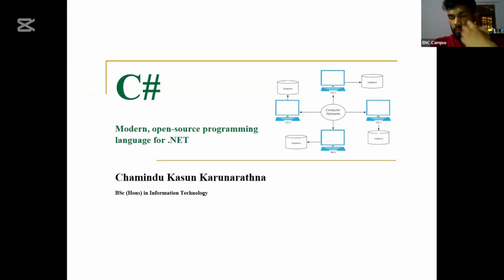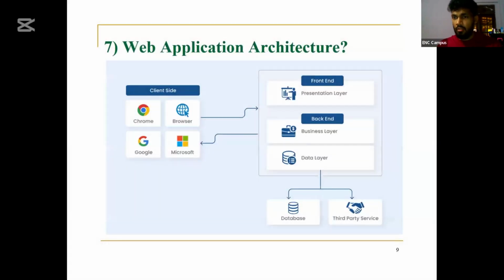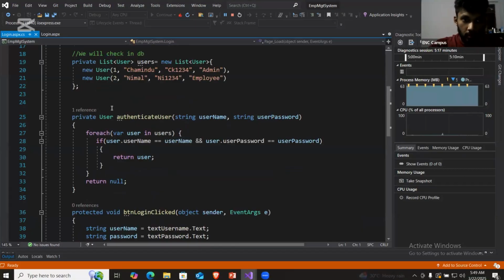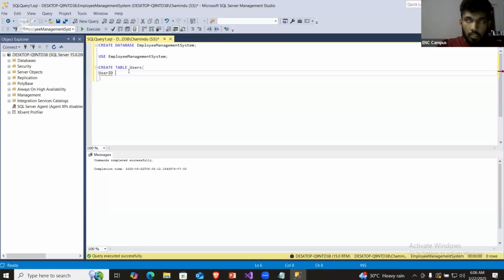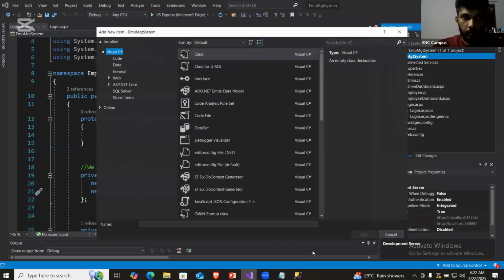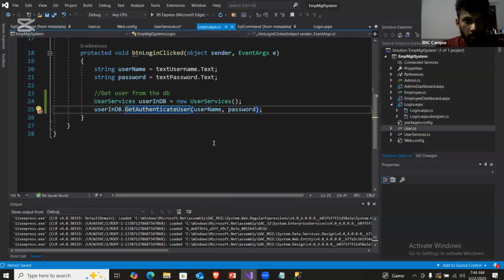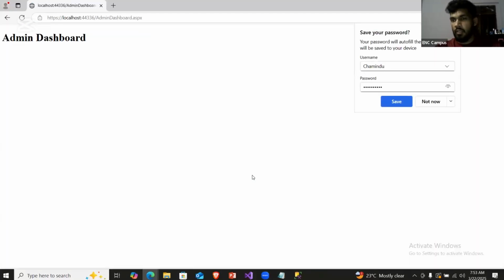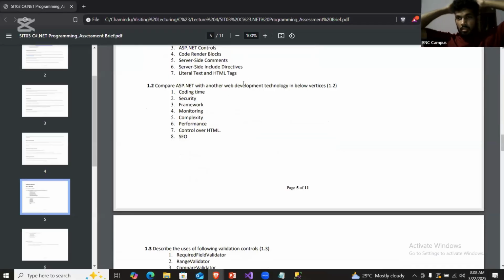Introduction to C# | Web Application Development | ASP.NET Web Forms | ADO.NET | SQL Server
Welcome to Lesson 4 of C# Programming!

This lesson is part of a series for students at ENC Campus.